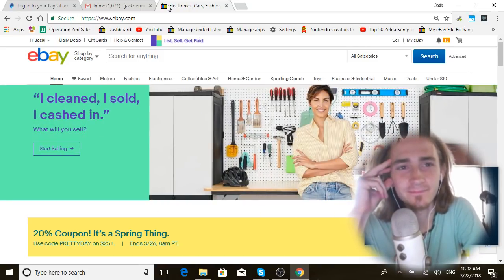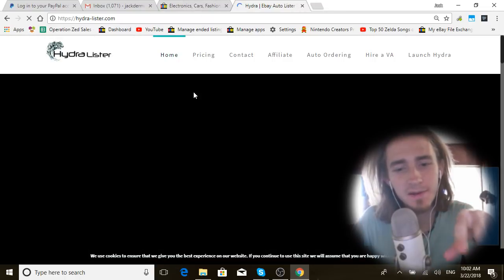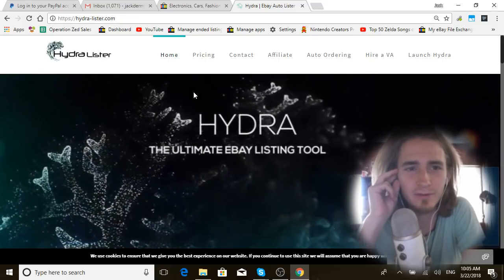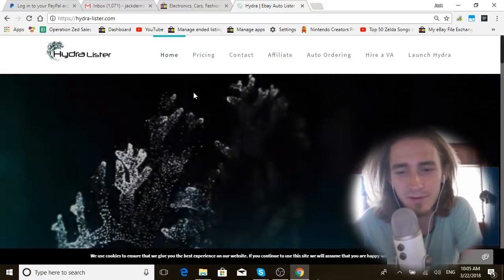How Do You Get Started Bulk Drop Shipping with Vahan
JitBit Macro Recorder:
MR Basic: